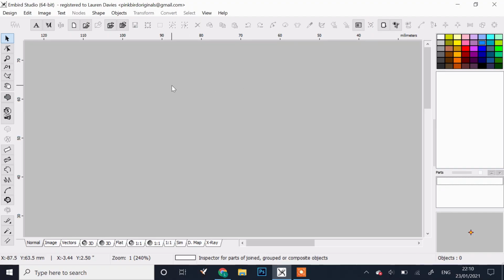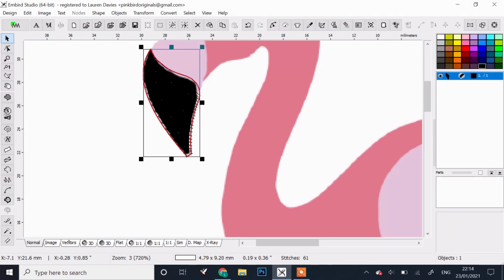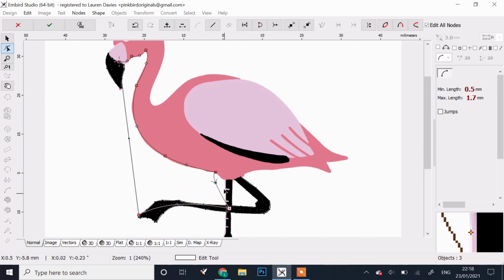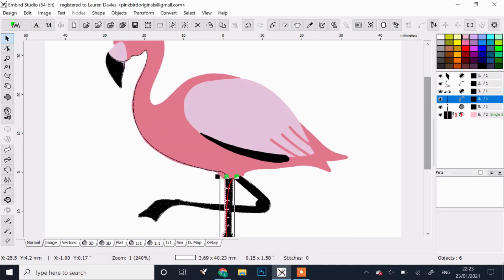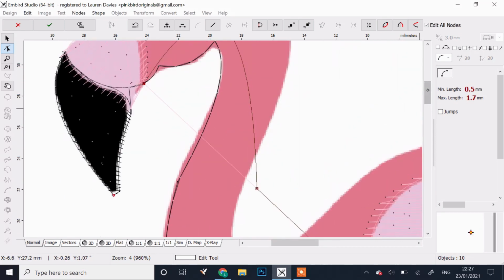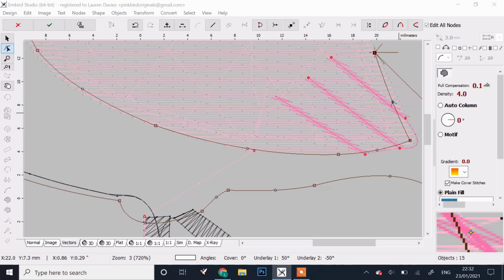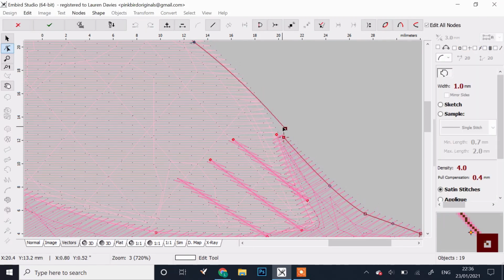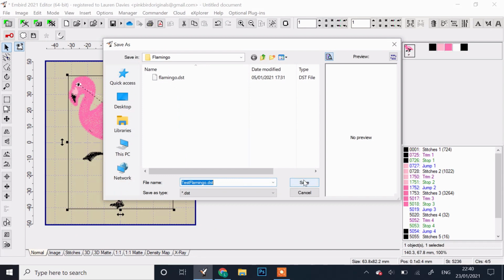Beginners Tutorial for Digitizing Machine Embroidery Designs Using Embird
In this video I will impart to you some pearls of wisdom in the form of basic digitising tips. The video is the process of converting a photo of flamingo into a digital file that can then be stitched out on any embroidery machine. It isn't a video exclusively for Embird the techniques I use in this tutorial can be applied in most other digitising software.